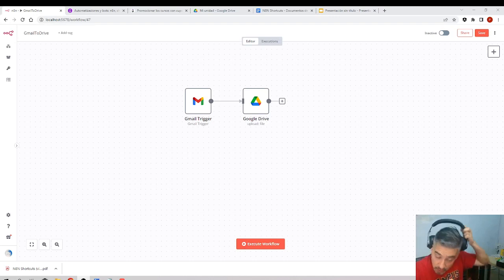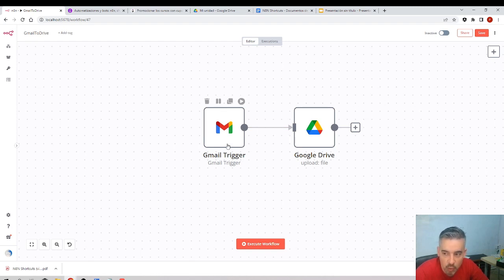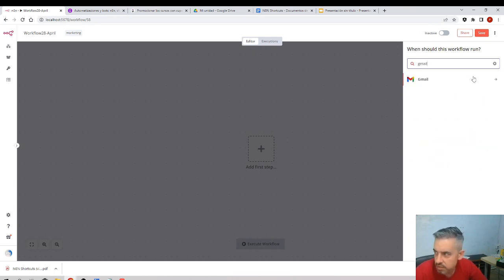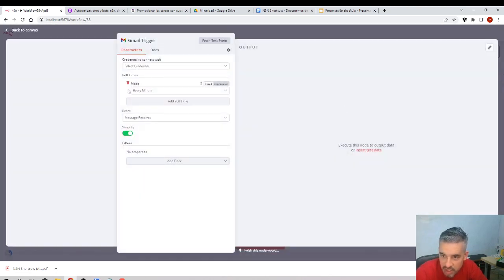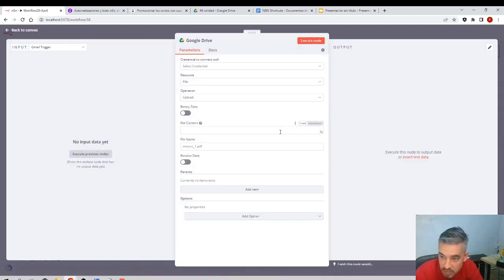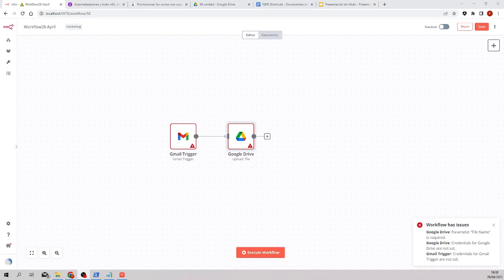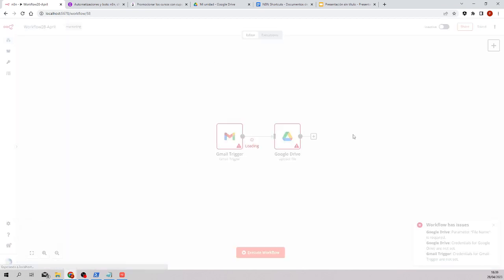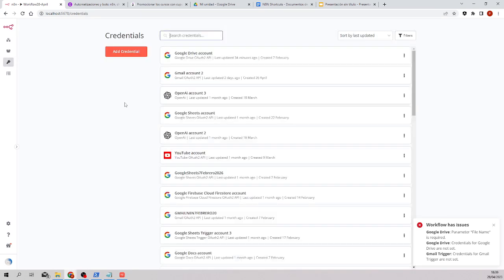12 First workflow | N8N | BOTS AND AUTOMATIONS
Full tutorial of N8N (2023). Creation of our first workflow.